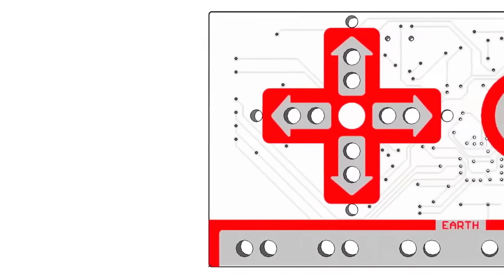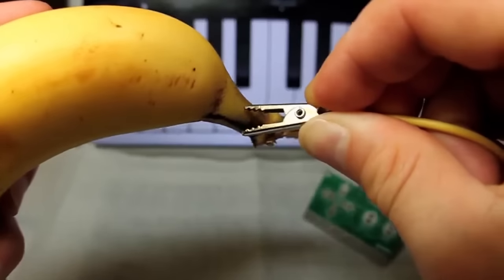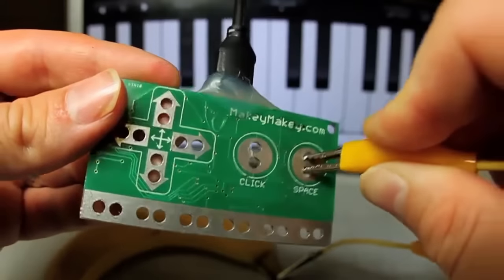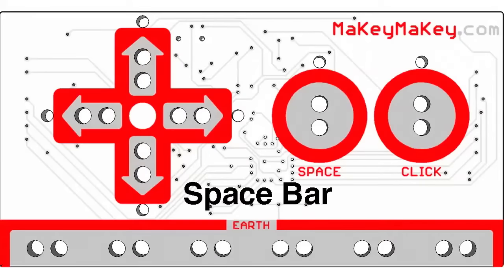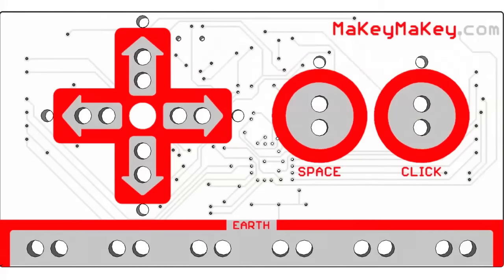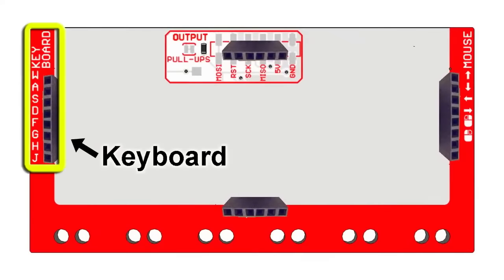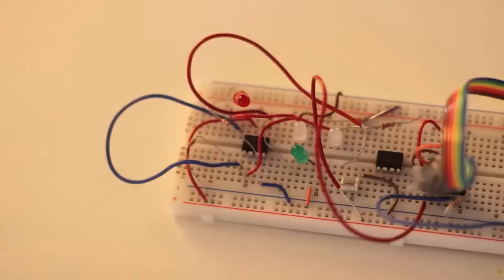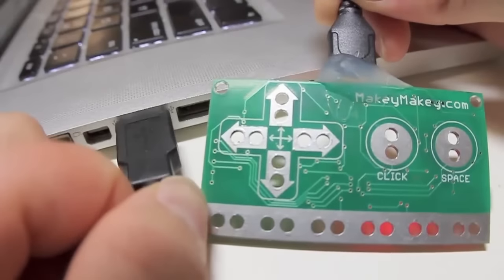Makey Makey Classic Product Video